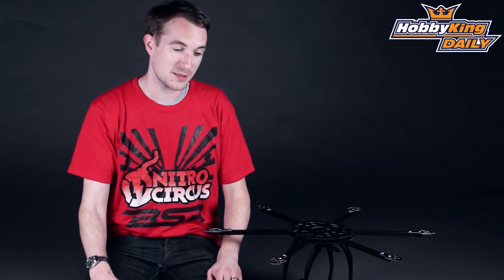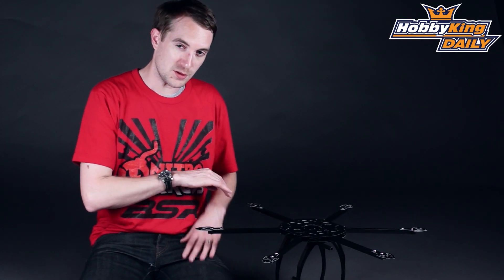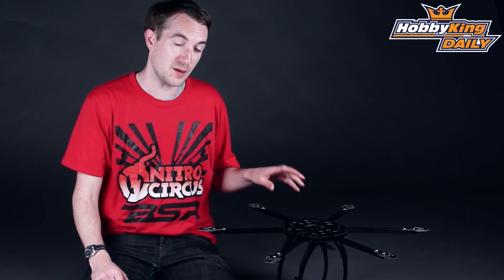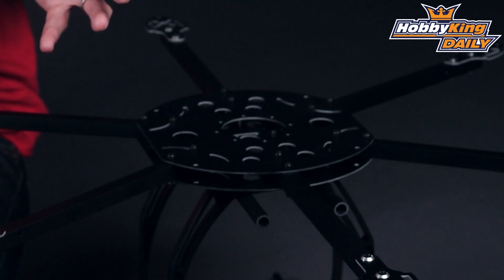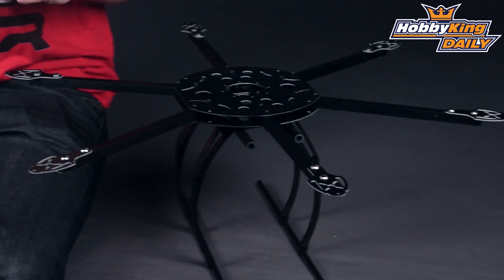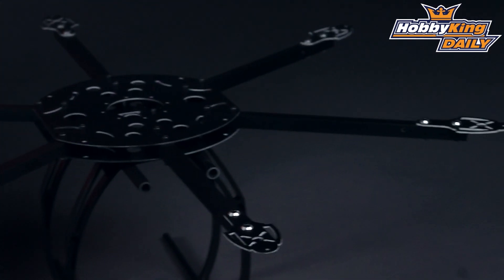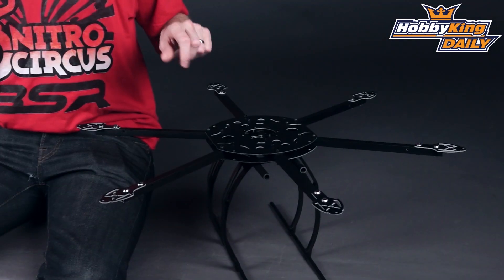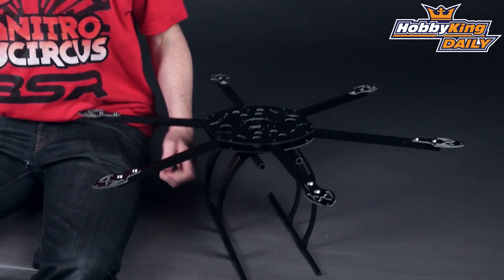HobbyKing Daily - SX650 Hexcopter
Hobbyking SX650 Glass Fiber Hexcopter Frame 650mm